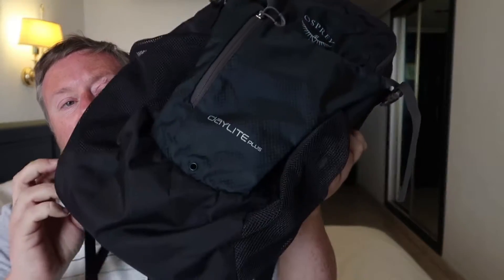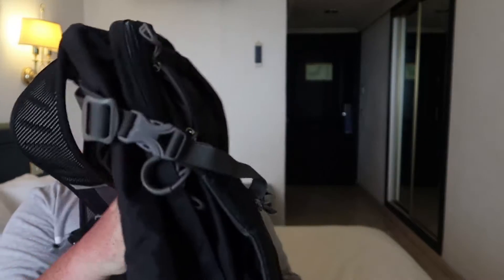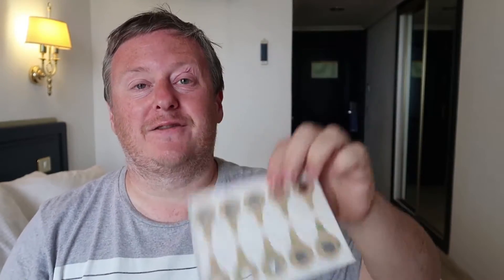What's in my Travel Daypack?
Today, I answer a common question: What's in my Travel Daypack? The brand I use is an Osprey Daylite Plus backpack and have been really happy with it due to the number of pockets. Please l me know what's in your daypack in the comments!

** More Content **